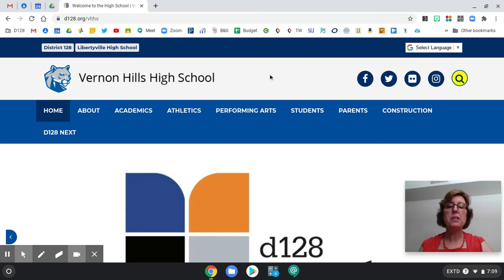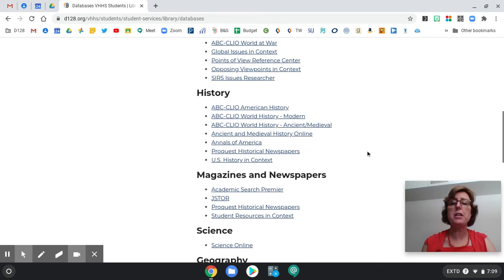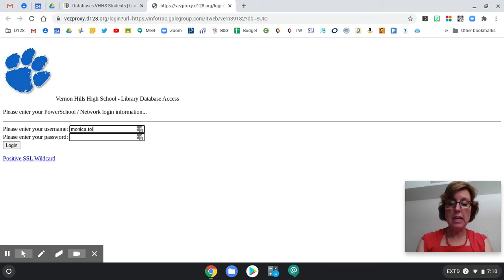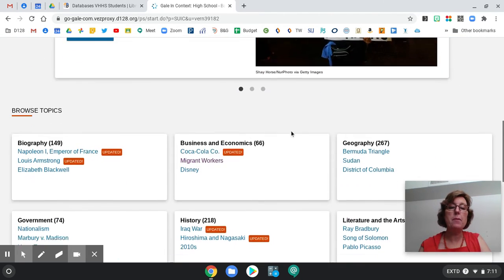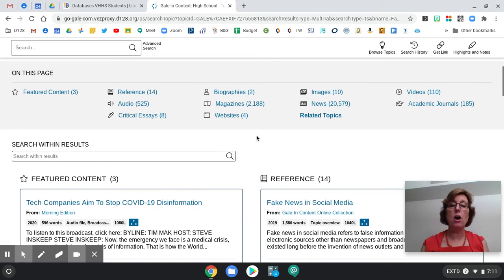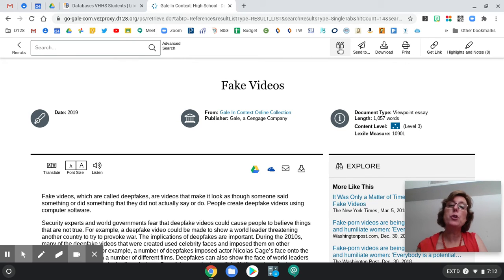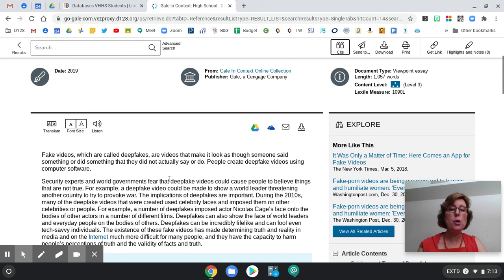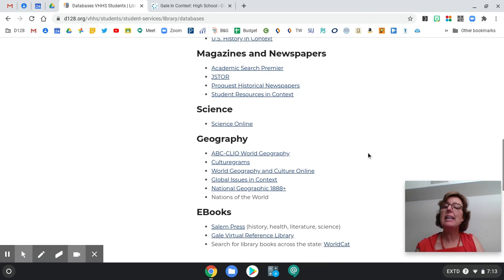How to login and use LMC databases